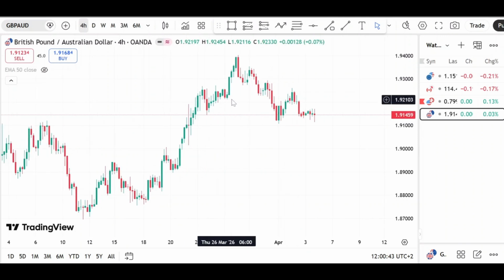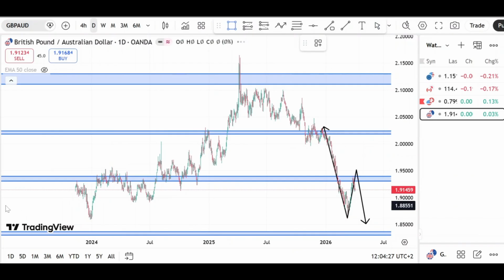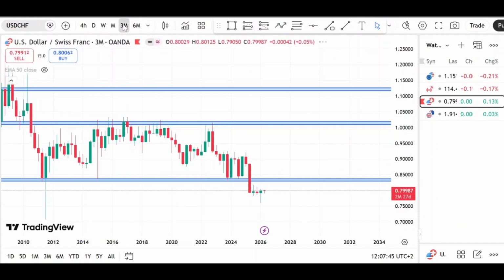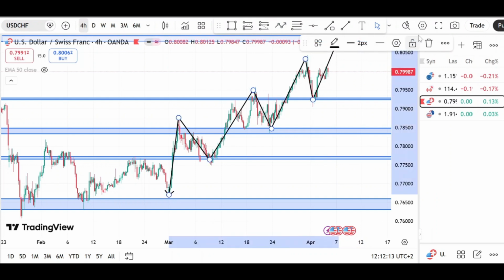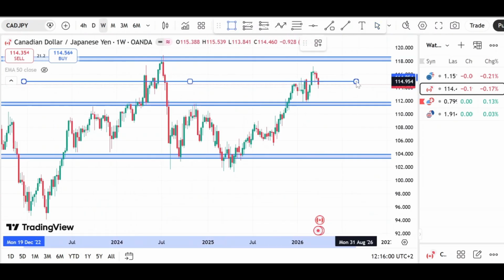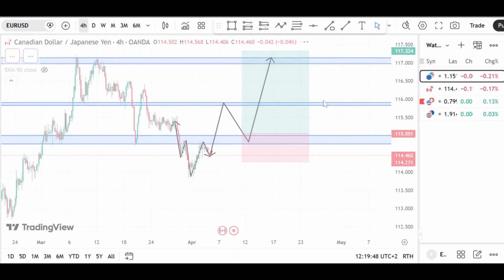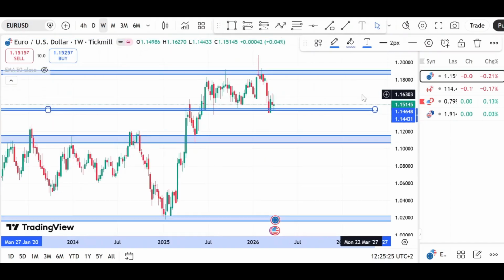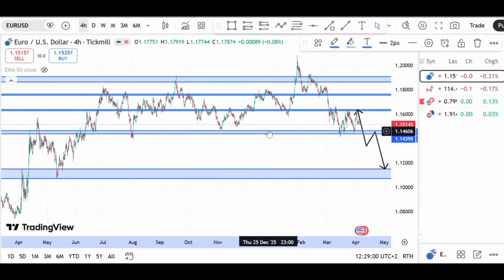The Price Action You'll Ever Need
This is educational content where we have been breaking the market complexity into a simpler understandable art. This is the prediction of the market behaviors  in the next week based on the last ad current market behaviors. In this video, there was a lagging of internet because i have gone in mountainous region where it's been raining during creation of this video.